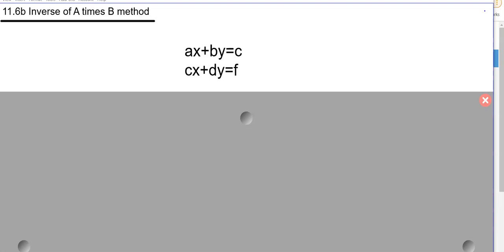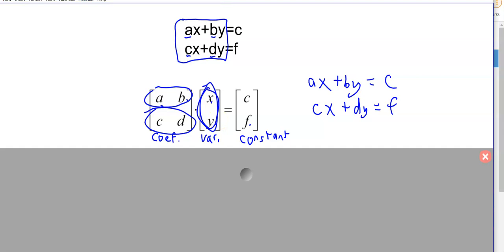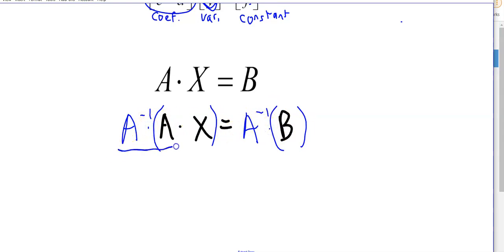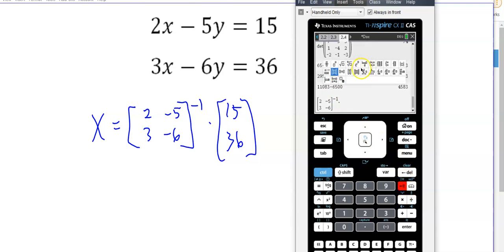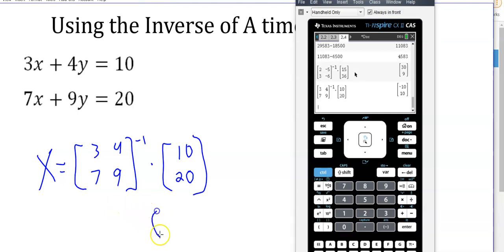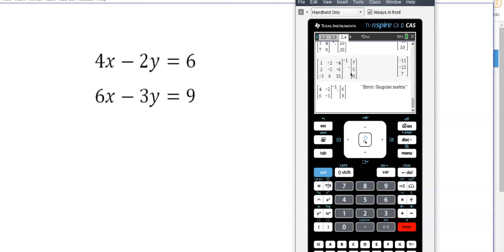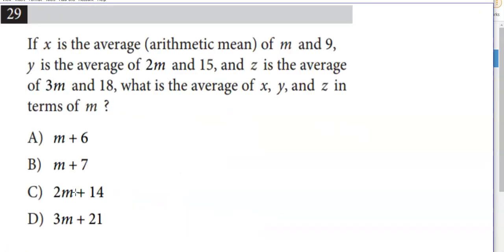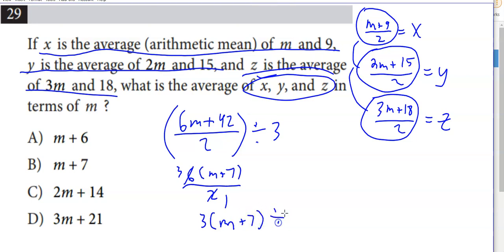11 6b Inverse of A times B